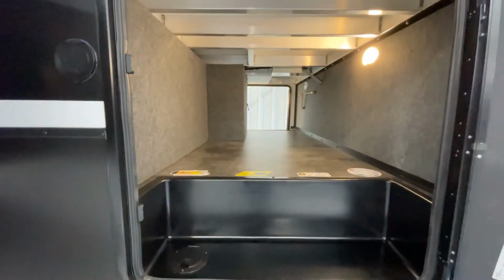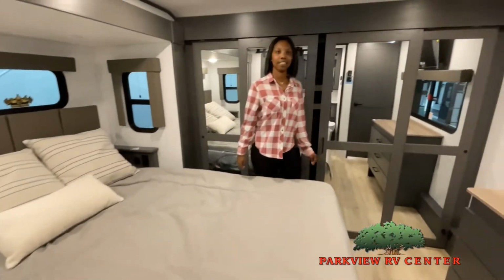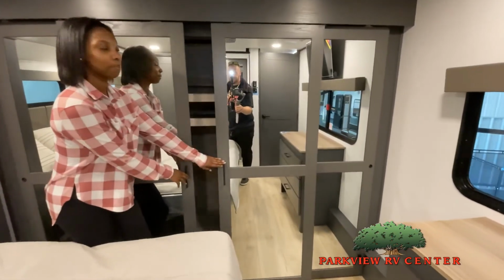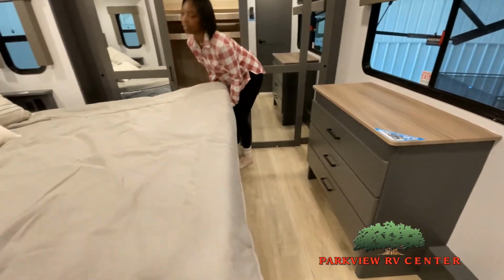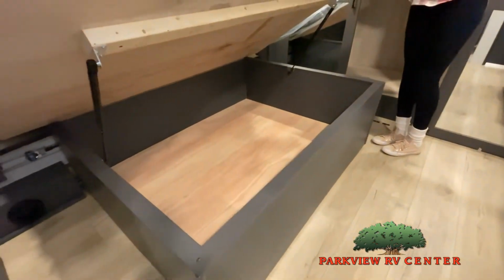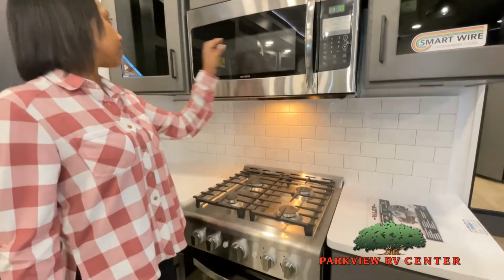Alliance RV-Valor-42V13 - by Parkview RV Center of Smyrna, Delaware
Alliance RV Valor toy hauler 42V13 highlights:

Fold-Down Side Patio
Fireplace
Loft
Kitchen Island
Dual Entry Doors
Convection Microwave

With 13' of garage space and a 8' weather resistant ramp door, you can easily load up your toys into this toy hauler! The garage area also has opposing HappiJac sofas with a queen bed above them, a loft that opens to the living room, and a half bathroom. Wake up feeling refreshed after sleeping on the king bed slide inside the front private bedroom and showering in the 48" x 30" shower inside the dual entry bathroom. Now that you're ready for the day you can head to the kitchen and fry up some bacon on the three burner cooktop then enjoy it at either the kitchen island with one of the two bar stools or at the free standing dinette. When you're ready to wind down your nights, either relax on the sofa across from the fireplace inside or set up a chair outside on the fold-down side patio!

You can bring your toys with you wherever you go with any one of these Alliance RV Valor toy hauler fifth wheels! They are adventure-ready with a quality build from the walk on roof with seamless PVC roof covering to the commercial grade vinyl flooring and MorRyde CRE3000 suspension system. The Performance Running Gear package comes with a 101" wide-body benchmark chassis platform, 7,000 lb. Dexter axles, and a space enhancing drop frame storage compartment to pack in all your riding gear. You can even go off-gridding thanks to the Off the Grid Pack that has two 320 watt solar panels, generator prep, a 40 amp charge controller, and a 100 amp hour lithium iron phosphate battery, plus a battery monitor system. Some of the interior comforts you will enjoy are the hardwood cabinet doors and drawers, solid surface kitchen countertops, and commercial grade vinyl flooring with no carpet to make clean up a breeze. The Valor toy haulers are also the Masters of 12 Volt with USB charging station throughout, power recliners, a 17 cu. ft. refrigerator, and more 12 volt features to make camping hassle-free!

Parkview RV
5511 Dupont Pkwy
Smyrna, DE 19977

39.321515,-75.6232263